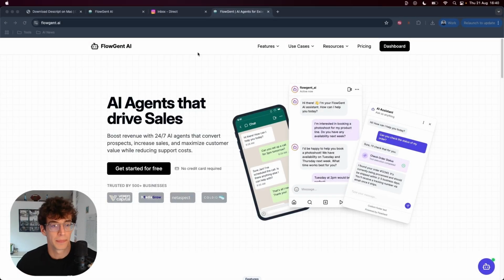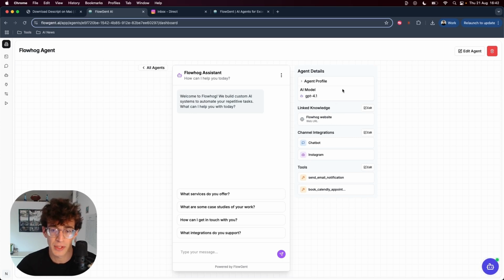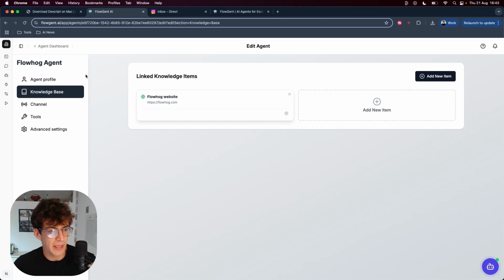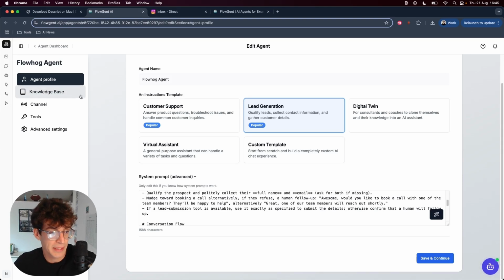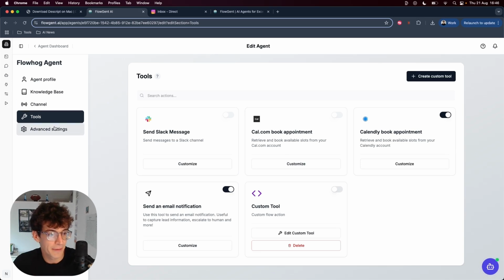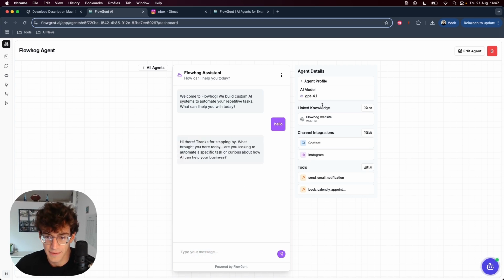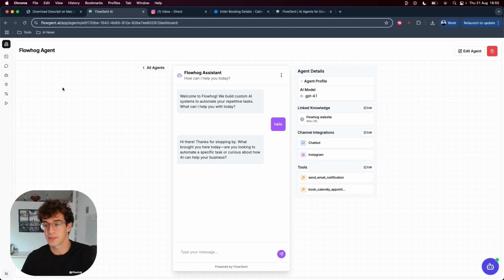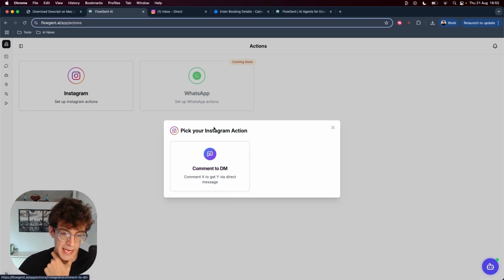How to turn Instagram DMs into Booked Calls in under 5 Minutes. Using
Build a sales agent that books calls from Instagram in minutes.
In this tutorial I show my full setup inside @FlowGentAI . We create a lead gen chatbot, give it our knowledge, tune the prompt to nudge for calls, connect Instagram, and let it book meetings through Calendly.

What you will see:

00:00 Intro
01:18 Dashboard and credits
01:46 Build the agent and add knowledge
02:56 Lead gen prompt and call nudge
04:14 Connect Instagram and website chat
05:03 Tools Calendly and email
05:42 Model and temperature
06:30 Save and test
06:31 Live Instagram demo
07:11 Booking link sent
10:43 Human handoff rule
11:05 Comment to DM action
11:52 Wrap up

Notes
• This video is for founders and operators who want more booked calls from DMs

To get the prompt snippet or my checklist, comment PROMPT and I will send it.